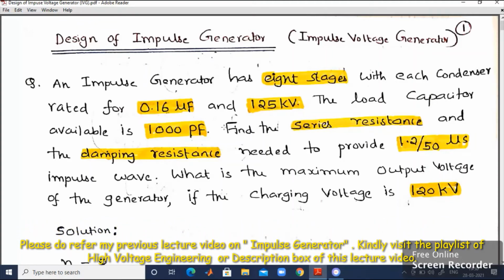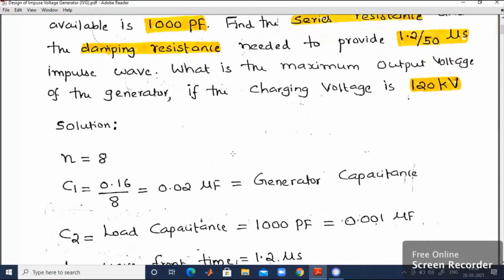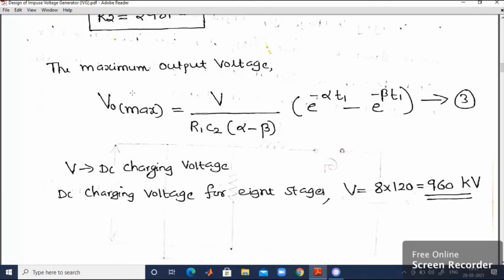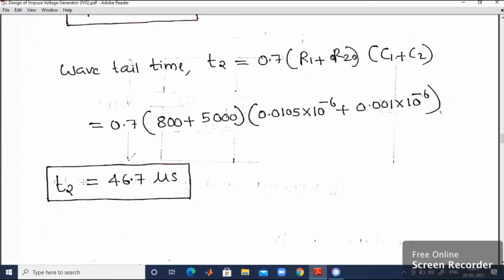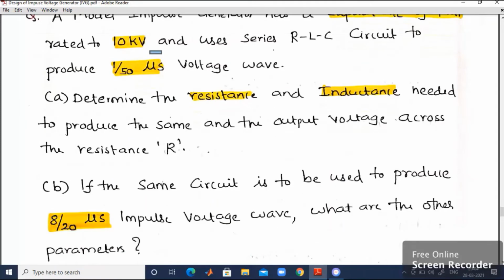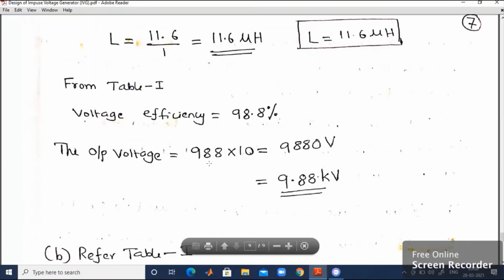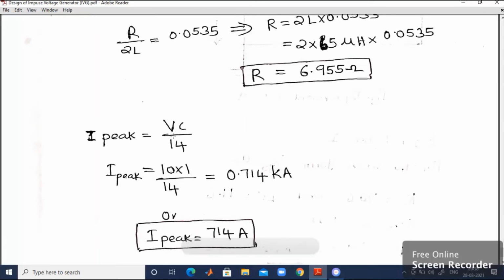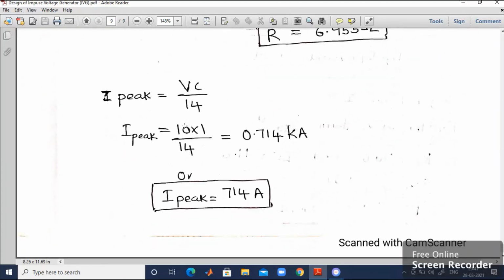Design of Impulse Voltage Generator with suitable example|Impulse Generator Design Procedure|HVE Lec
Dear viewer,
I have explained the detailed design procedure of the Impulse Voltage Generator. I request you to watch my previous lecture video on Impulse Voltage Generator (Working and Construction).